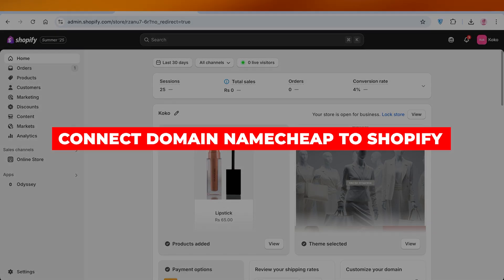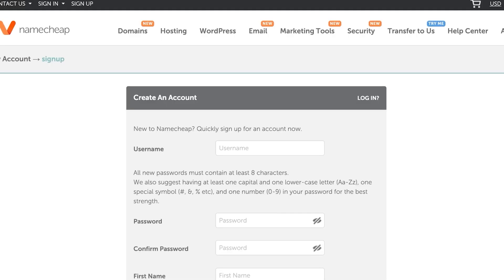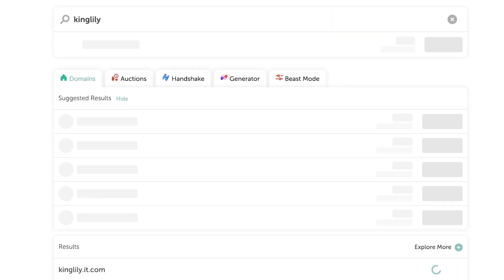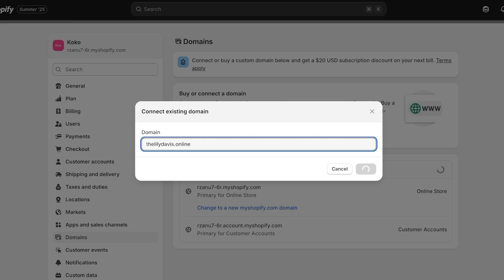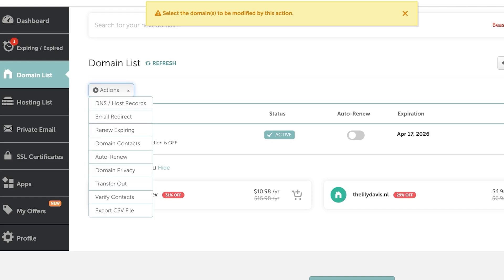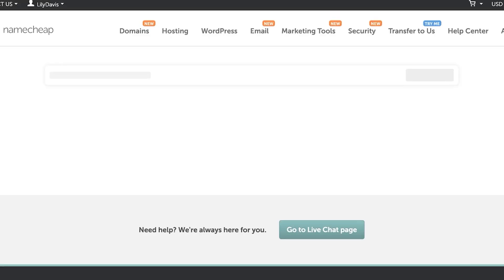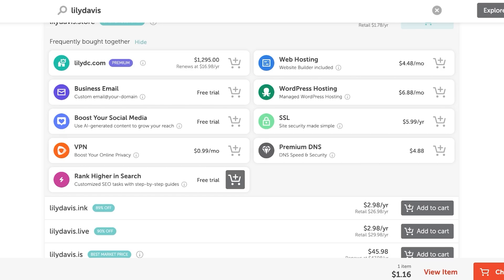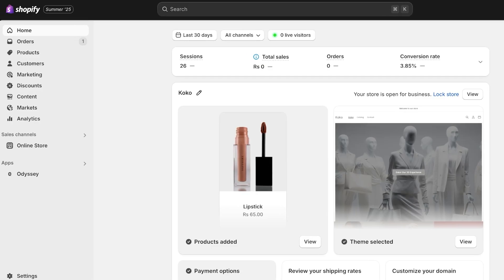How to Connect Domain Namecheap To Shopify (2026 Update)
Want to use your Namecheap domain with your Shopify store? In this easy-to-follow guide, you'll learn exactly how to connect your custom domain to Shopify in just a few minutes — no tech skills needed!

✅ In this video, you’ll learn:
- How to update DNS settings in Namecheap
- How to add your domain to Shopify
- How to verify and troubleshoot connection issues
- Tips to make sure your site goes live smoothly

🔧 Perfect for beginners and small business owners looking to create a professional online presence!